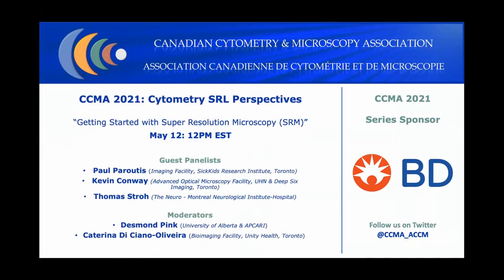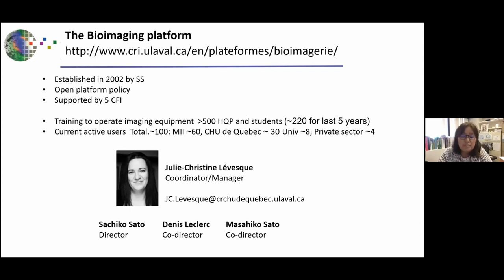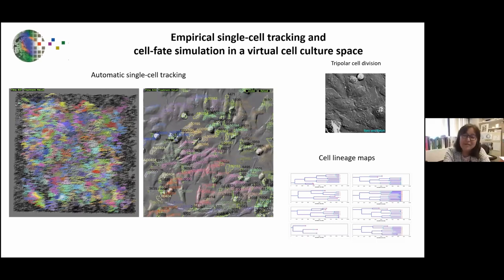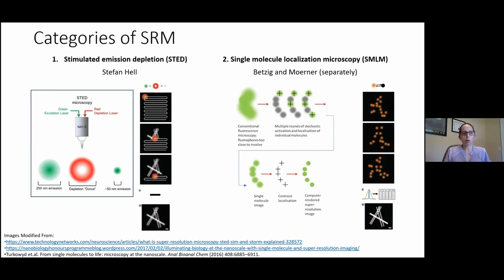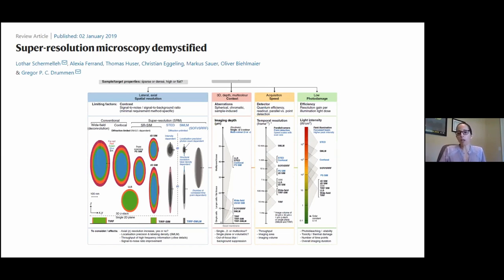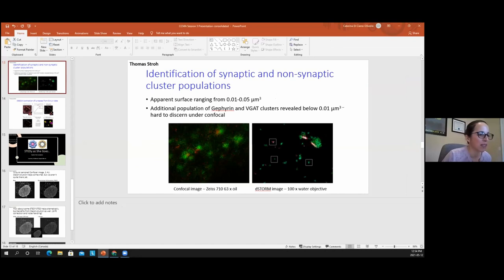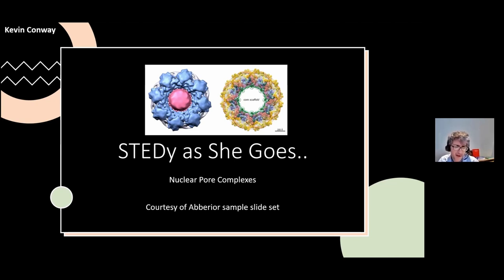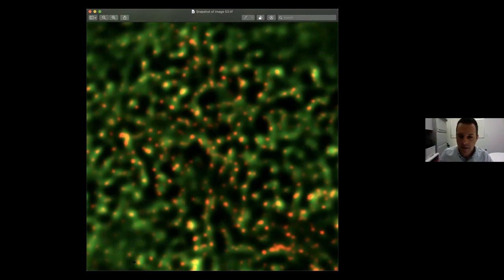CCMA webcast #3 [Getting started in Super Resolution Microscopy]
We have all heard of super resolution microscopy (SRM), and let’s face it, who doesn’t want to try something super? But there are so many different types of SRM out there that it is often overwhelming to decide if you actually need SRM and if so, what is the right technology for the application. Join us in our “Getting Started with SRM” webinar, where we will ask expert panelists to share their advice and experience on getting started with SRM.

Moderators:
- Desmond Pink, PhD (University of Alberta and APCARI)
- Caterina Di Ciano-Oliveira, PhD (Unity Health Toronto, Bioimaging Facility Manager)

Participants:
- Paul Paroutis, MSc (SickKids Research Institute, Imaging Facility)
- Kevin Conway, PhD (University Health Network, Advanced Optical Microscopy Facility and Deep Six Imaging)
- Thomas Stroh, PhD (The Neuro - Montreal Neurological Institute-Hospital)

- BD Biosciences